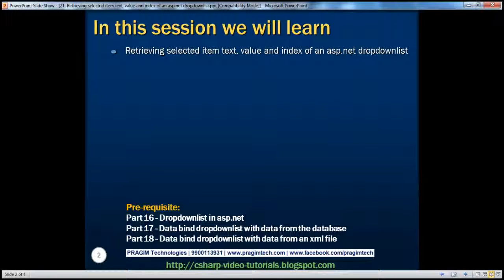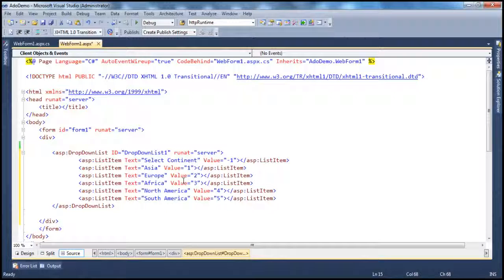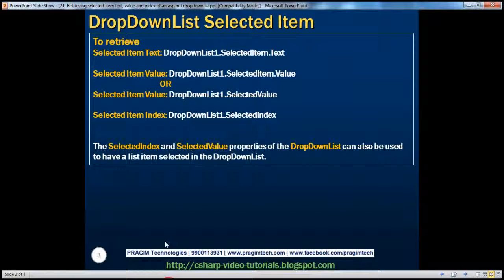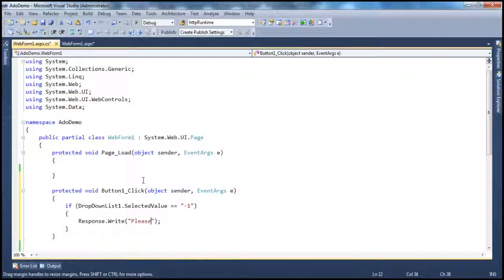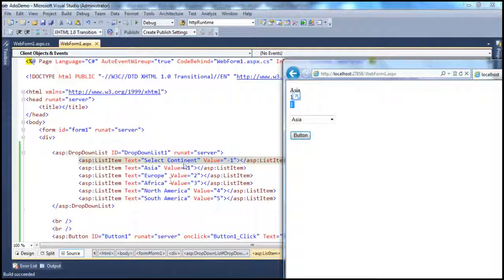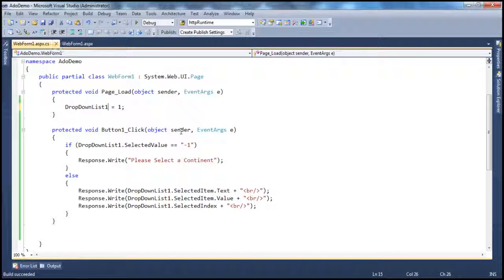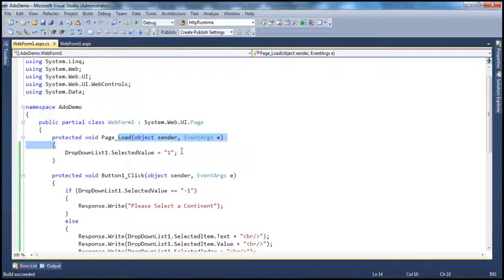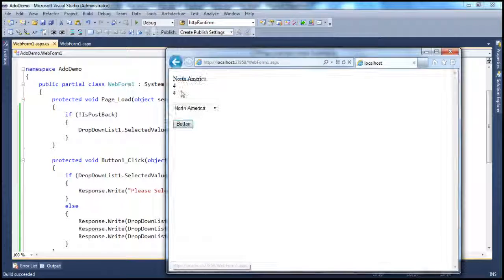21Retrieving selected item text, value and index of an asp net dropdownlist Part 21